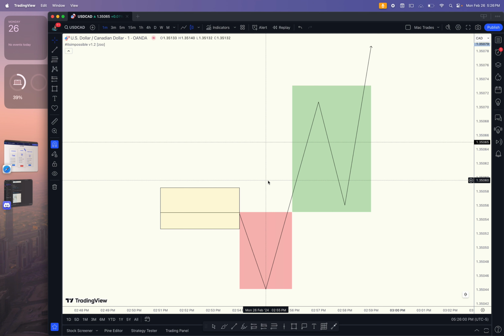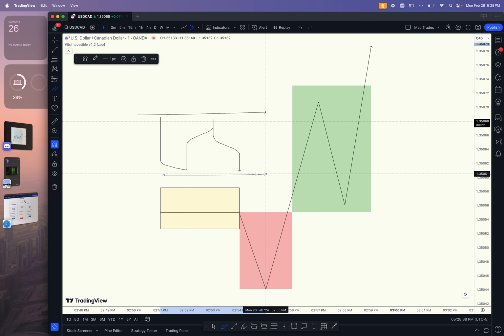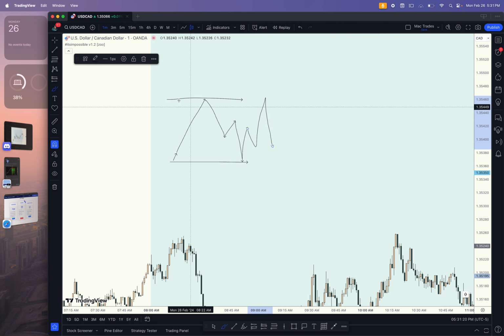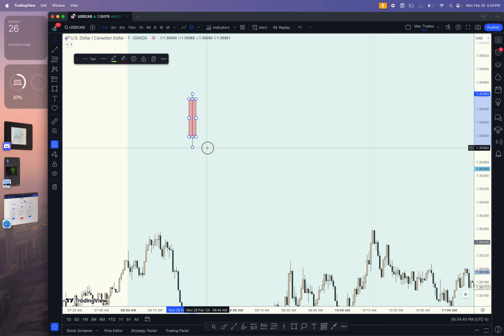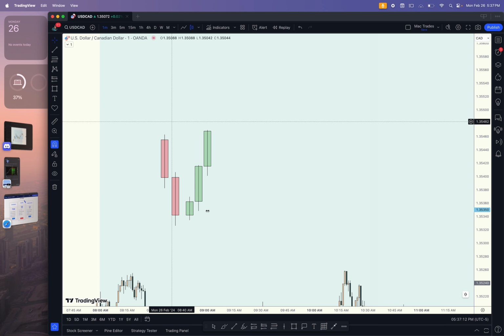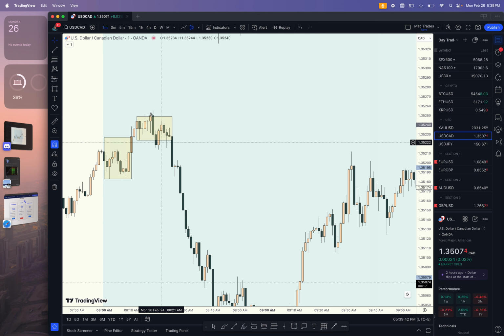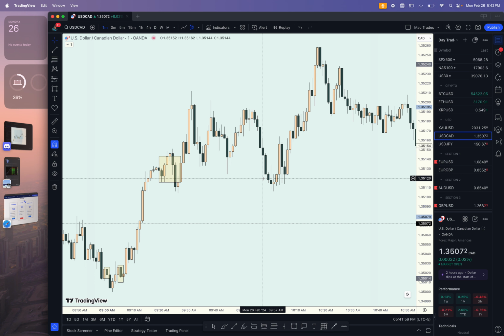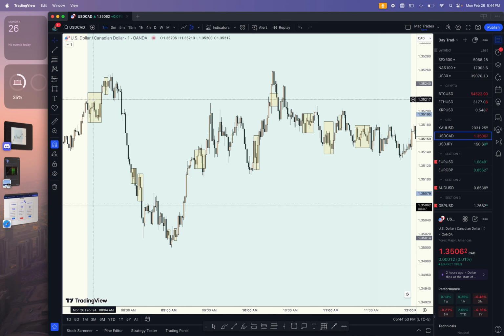Day Trading Strategy Phase 1| All About Accumulation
With this mentorship you will gain access to:
- Access to Mac’s Discord Community
- Day Trading Masterclass